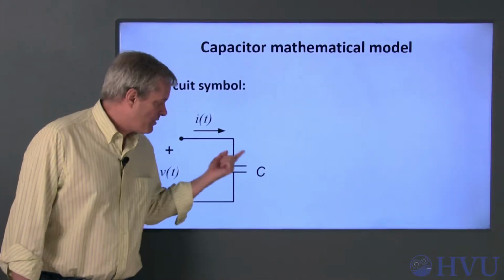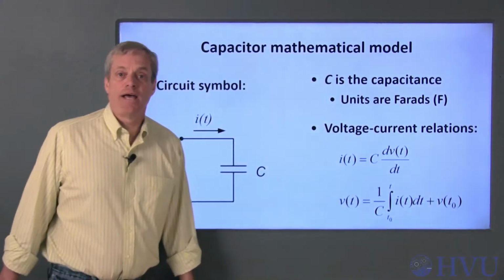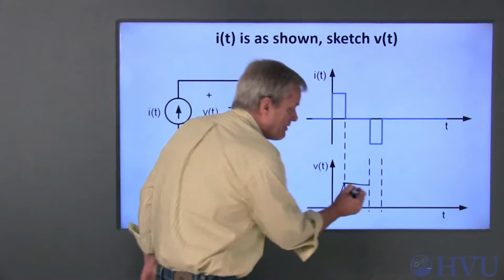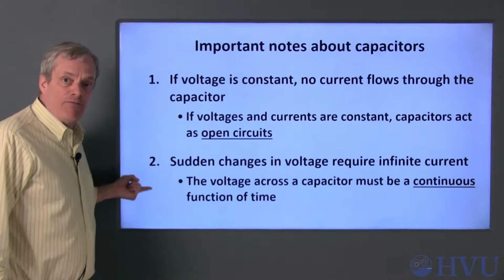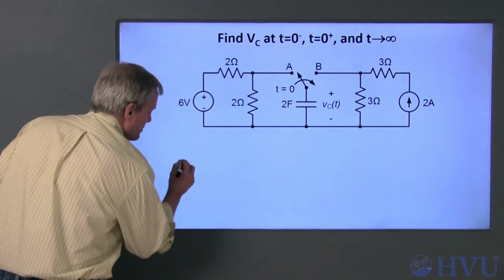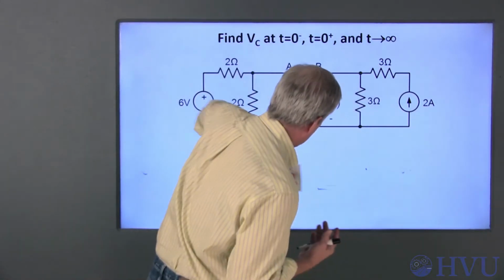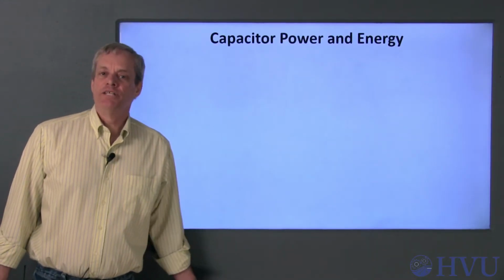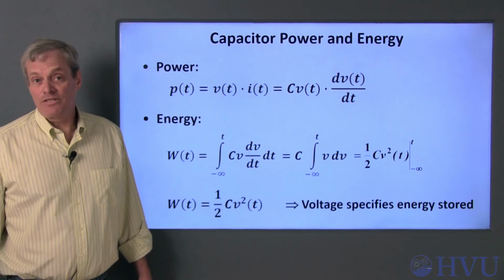Lesson 7.1 Capacitors